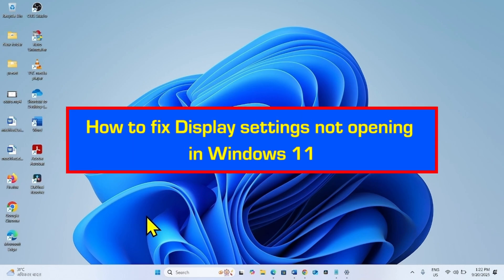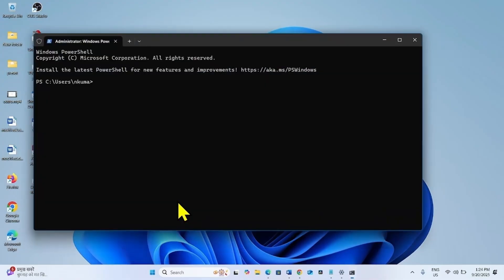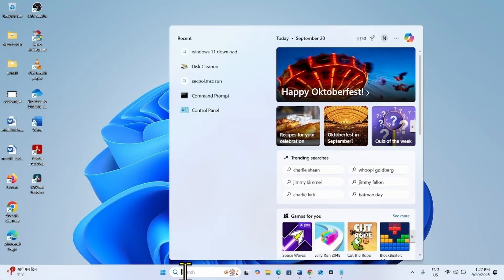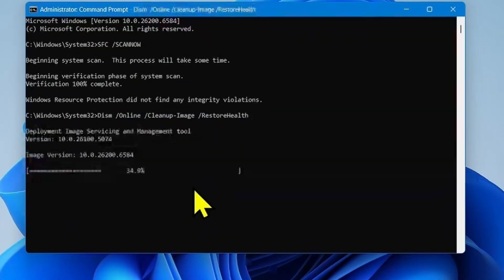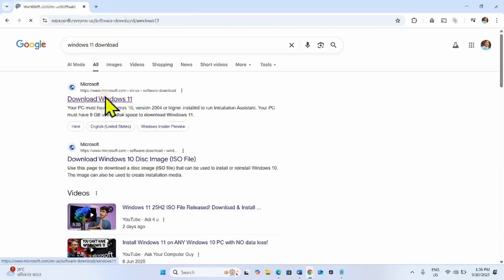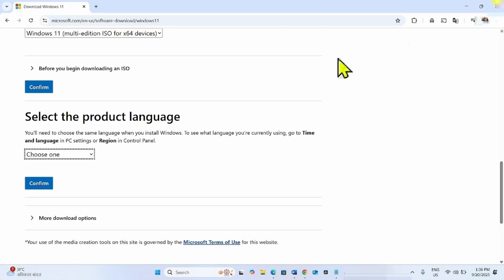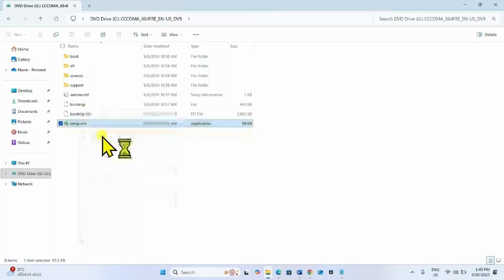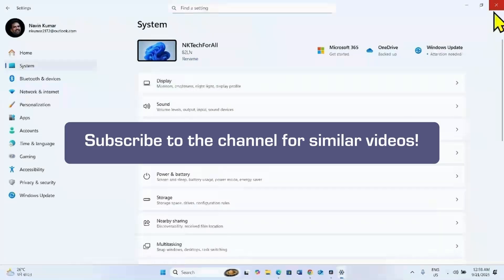How to fix Display settings not opening in Windows 11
SFC /SCANNOW